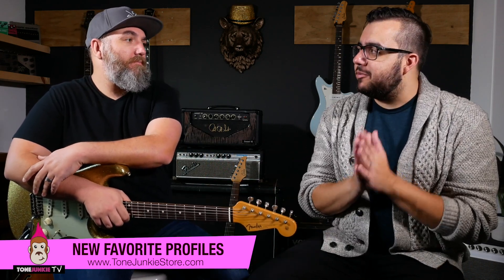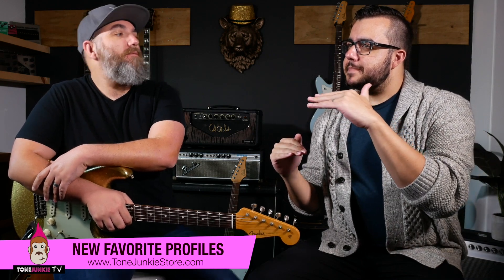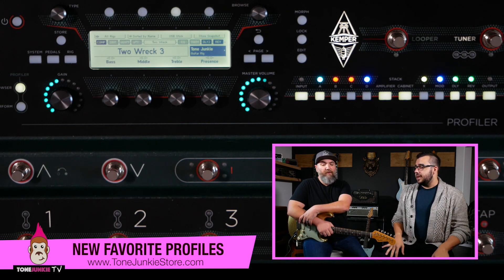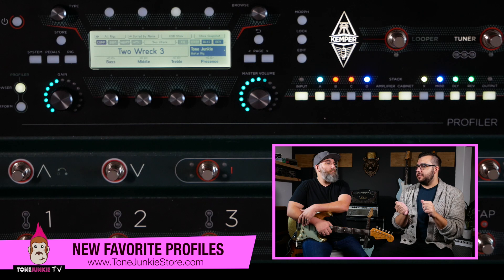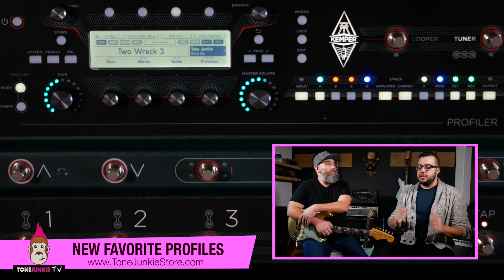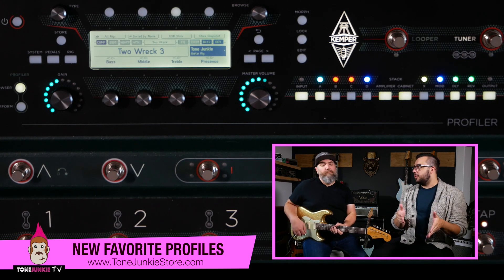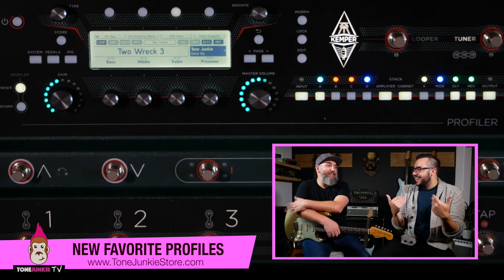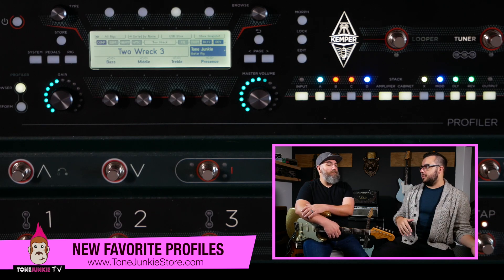My New Favorite Kemper Profiles!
Download the profiles from this video for FREE here in the Tone Junkie Free Pack!

HW has some new favorite profiles! We have really been taken a back by the new Two Wreck Kemper Profile Pack and specifically the touch sensitivity so check out HW's new favorite profiles!!